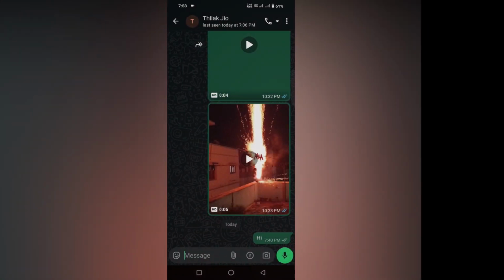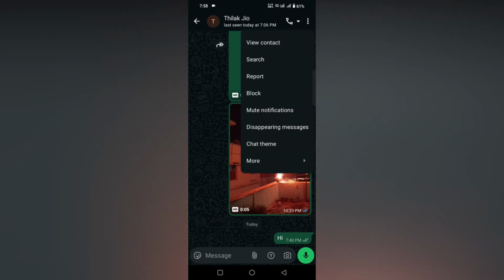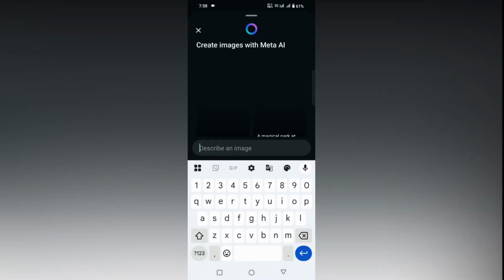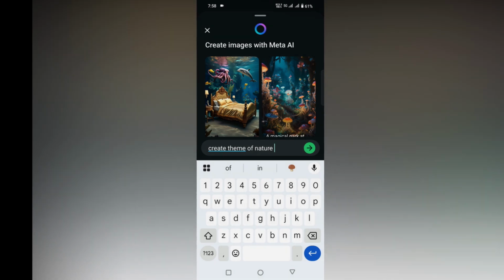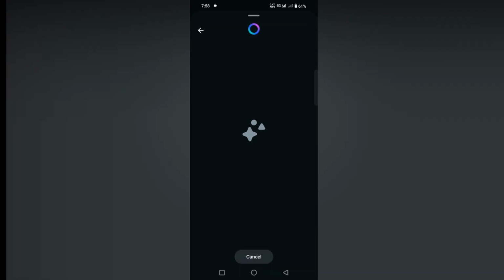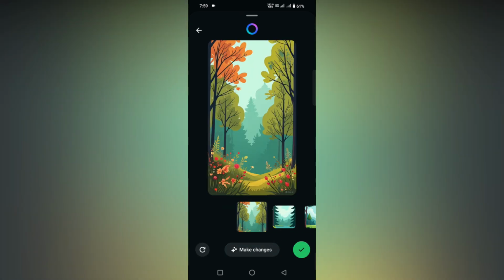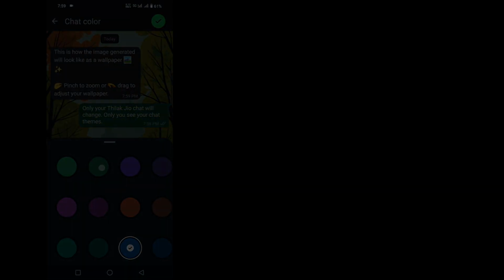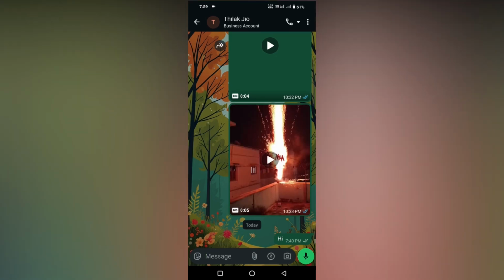How to Create Chat Theme with AI in WhatsApp - Customize Your Chats & Personalize Messages 2025